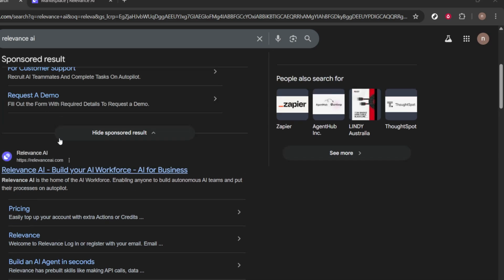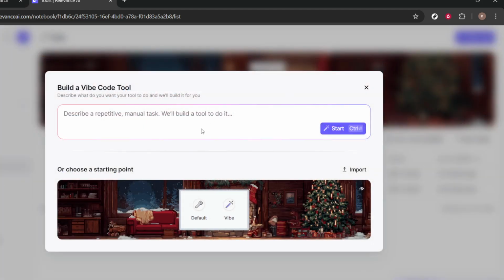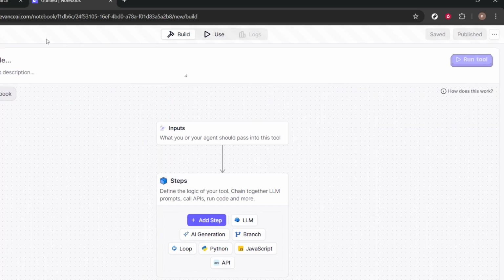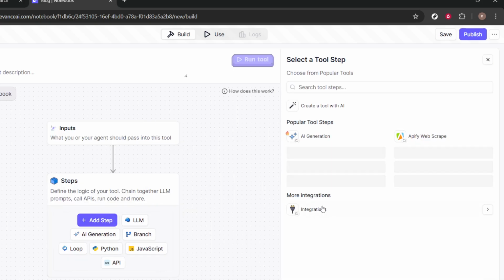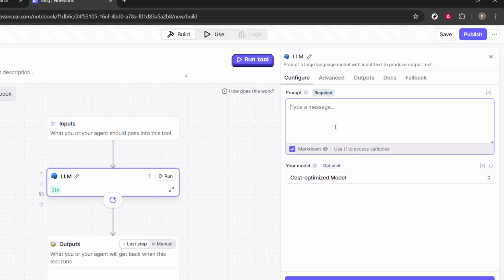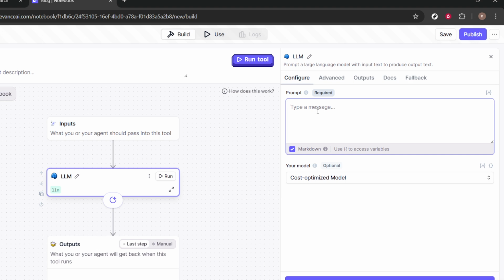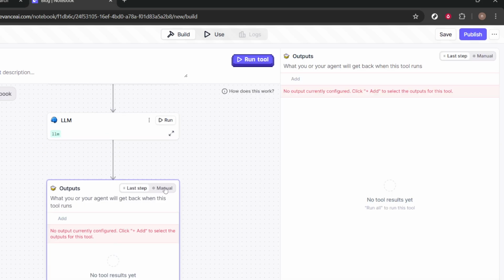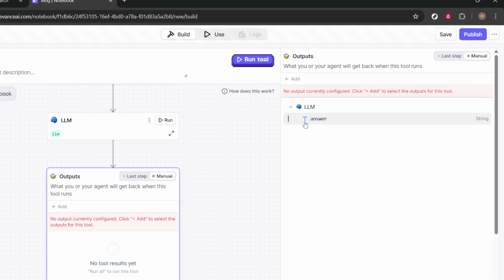How To Create Tools Relevance Ai 2025 Step by Step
Ready to build your own tools? In this video, I'll guide you through creating powerful tools with Relevance Ai in 2025!

🌟 What You’ll Learn in This Video:

Detailed steps for building tools in Relevance Ai.

Tips for customizing your tools for various uses.

Best practices for tool deployment.

✅ Perfect for developers and entrepreneurs aiming to harness AI capabilities!